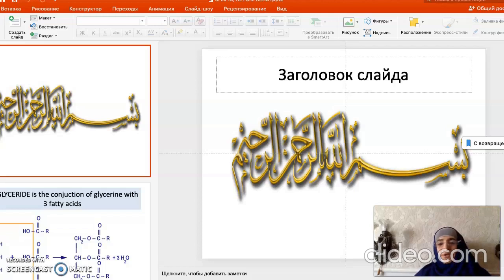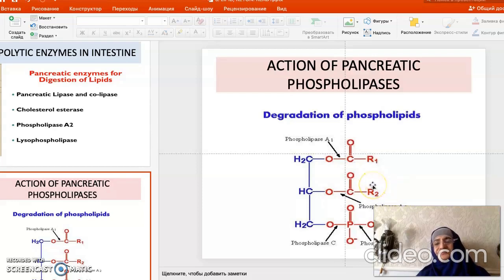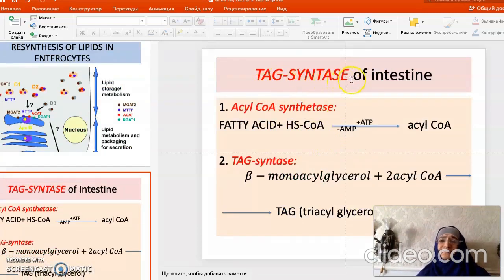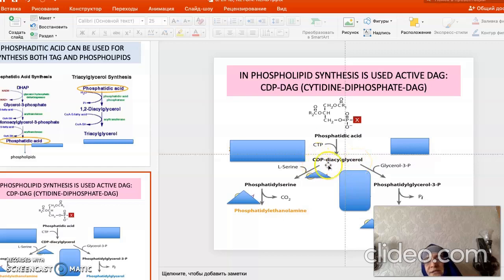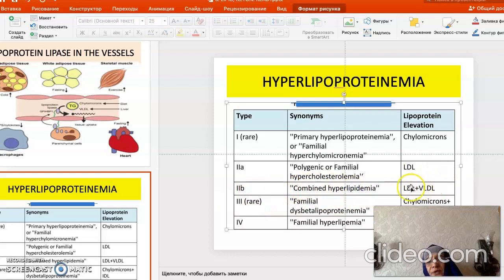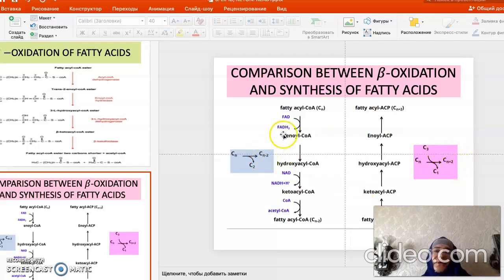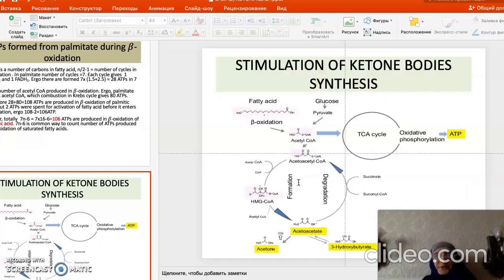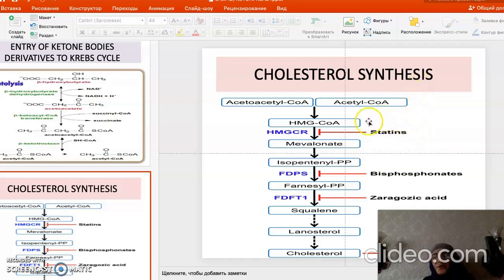Lipid metabolism/ Biochemistry department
Recommended for students II course Medical preventive, Dentistry and Pharmacy faculty.
docent Amirova Mahira